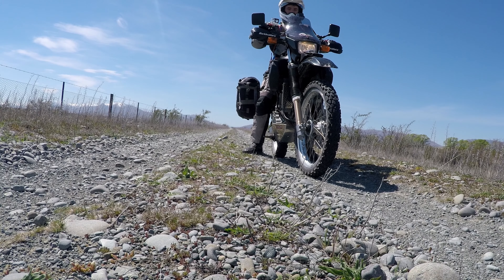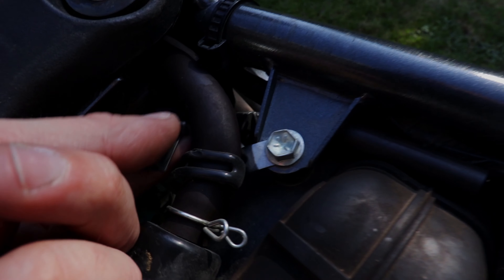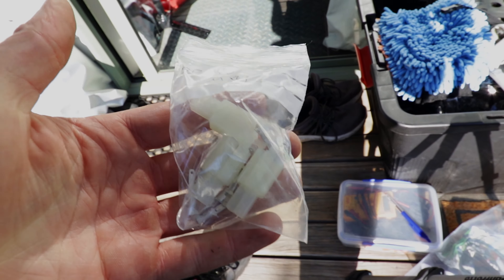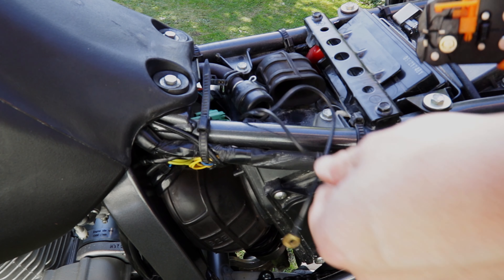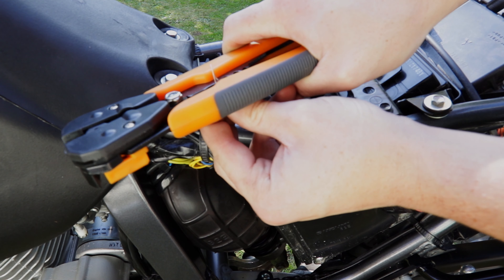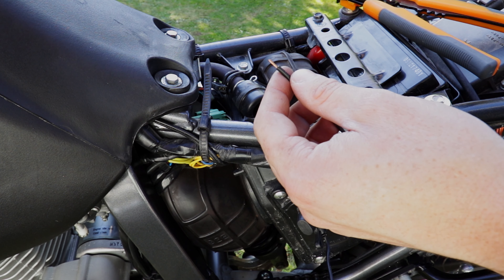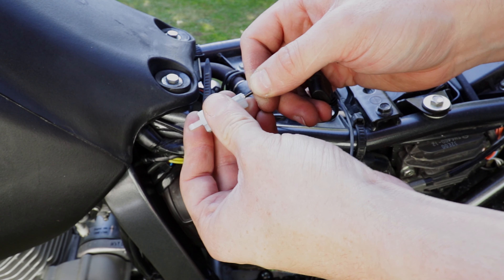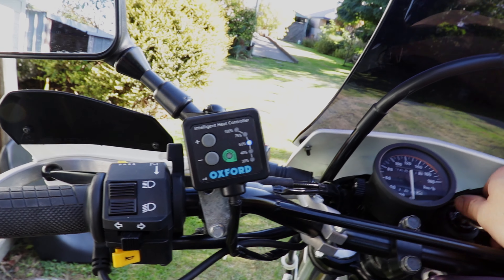Suzuki DR650 Accessory Wire Up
Hey guys, Just a quick one i wire up Danni's heated grips to the Aux power plug under the seat. Easy and quick way to get ign feed on your Dr650.

Connectors : 2 pin connector at the top of the page. I would recommend getting a few spare terminals in case you make an error with crimping they can be found at the bottom of the page.

Wire Stripper + Crimper i use: ( this is a cheapo ) Works ok